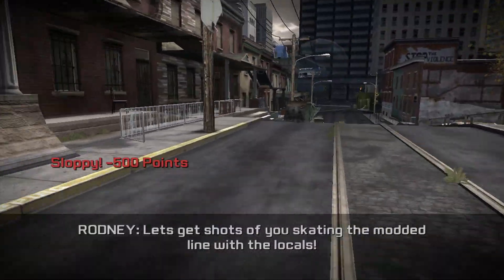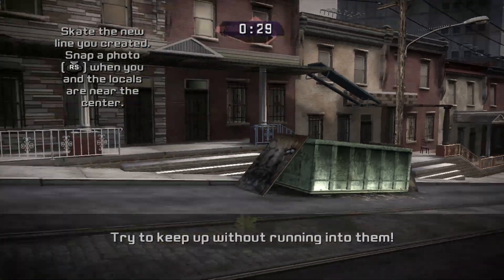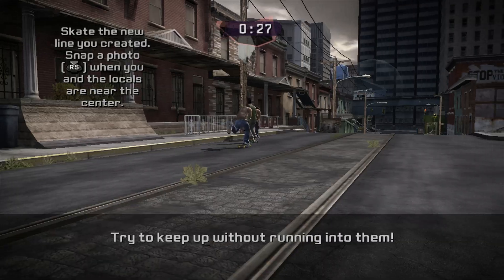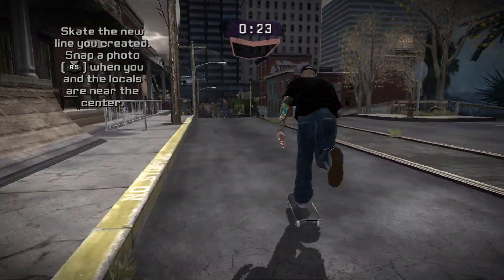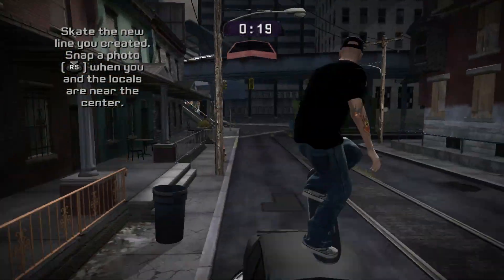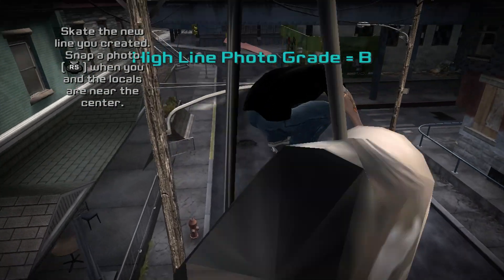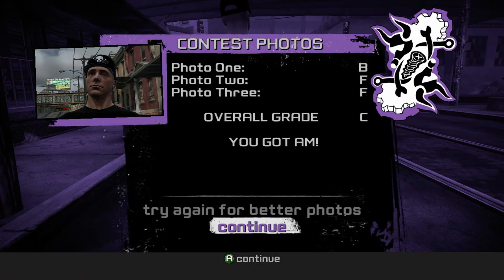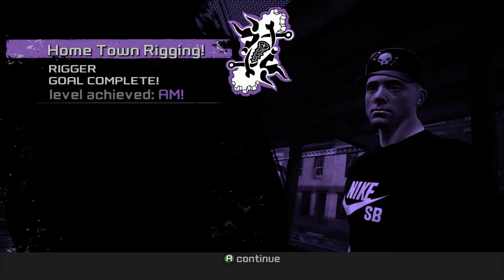Tony Hawk's Proving Ground - Hometown Rigging - Daewon's Mod Episode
"Tony Hawk's Proving Ground, or THPG, is the ninth installment in the Tony Hawk's series developed by Neversoft for the PS3 and Xbox 360 video game consoles; by Page 44 Studios for the PS2 and Wii; and by Vicarious Visions for the Nintendo DS. Online play was included in the Nintendo DS, PS3, and Xbox 360 versions of Tony Hawk's Proving Ground. It is the final game in the series to be developed by Neversoft, as the franchise was then replaced by Robomodo. It was released in October 15, 2007. It was also the last game of the main series of Tony Hawk games for 8 years until Tony Hawk's Pro Skater 5 in 2015." Credit for this paragraph goes to the Tony Hawk's Proving Ground wiki fandom page